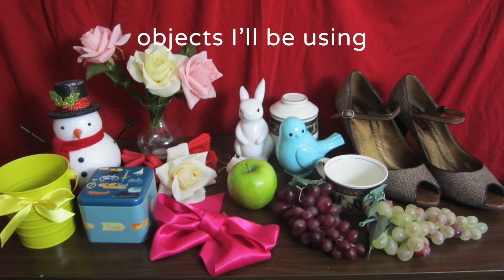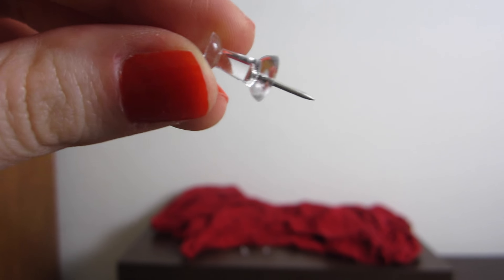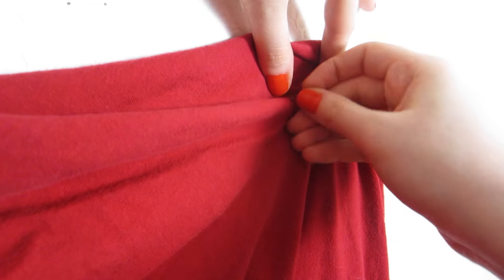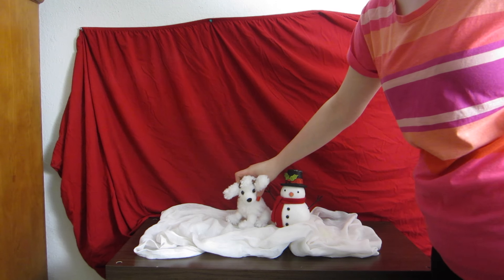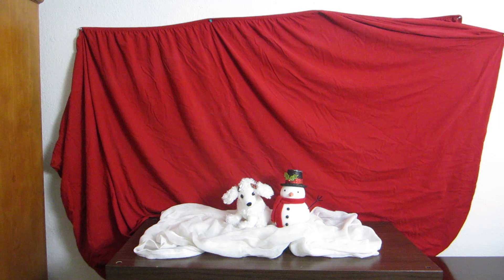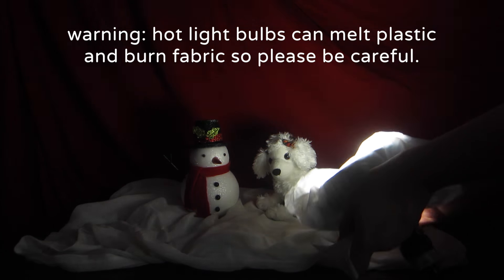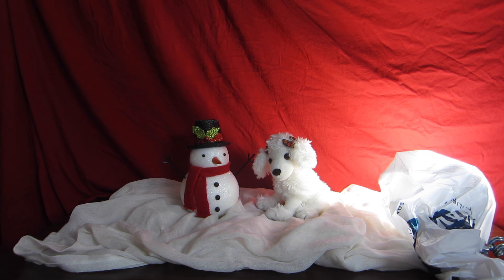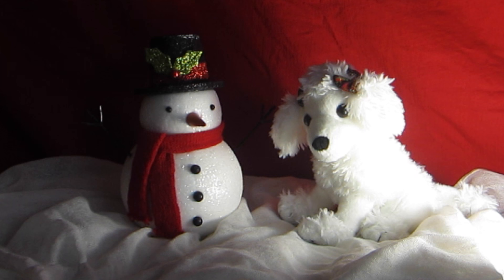Setting Up A Still Life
How to set up your own still life at home

FOR MORE ART TIPS AND TUTORIALS!